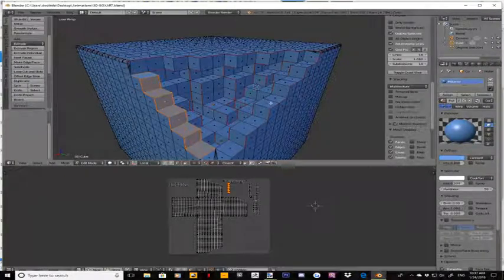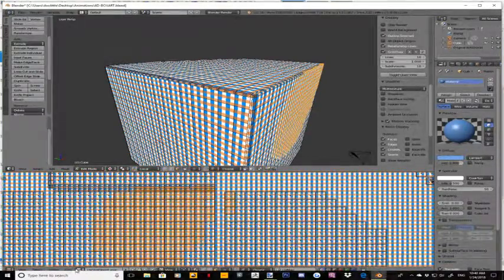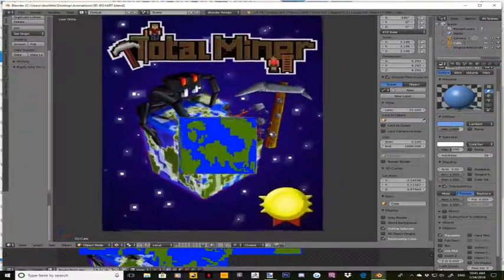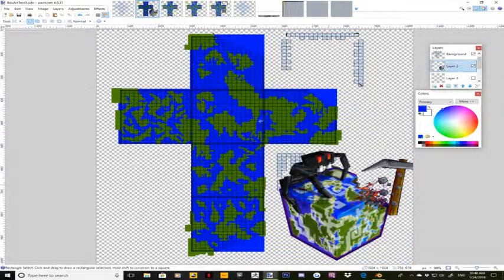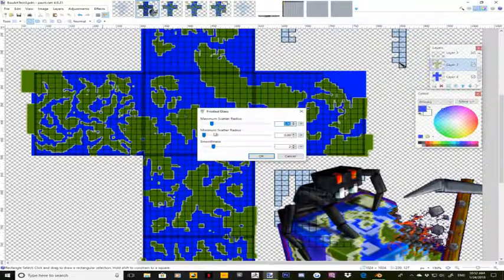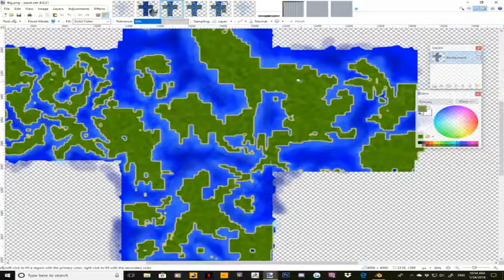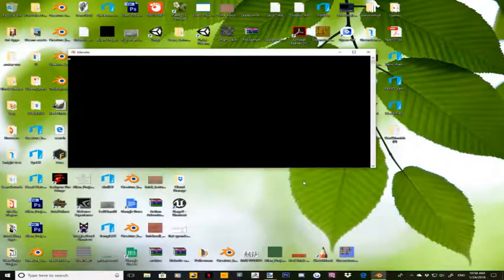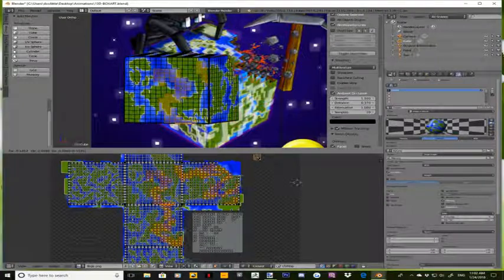Blender Tutorial Part 6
In this video I take you through the processes that I went through to accurately map the surface of my Cuboid world and then I explain how I drew the texture map that I used. This is the edited version of this video with the extra minute where I explain my next step.